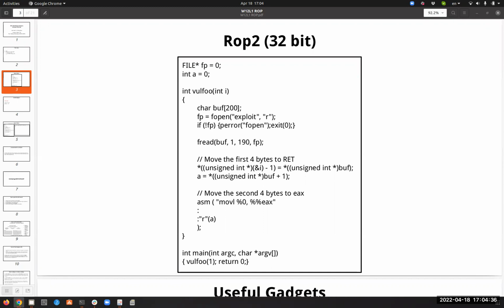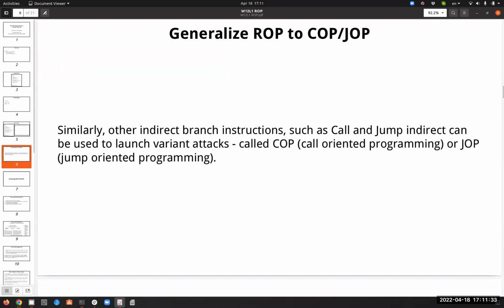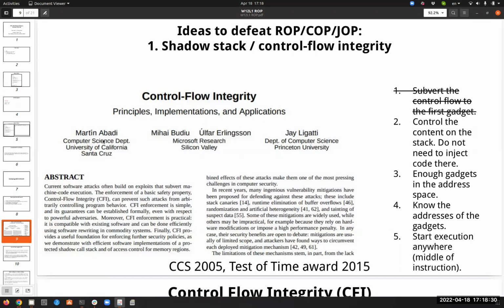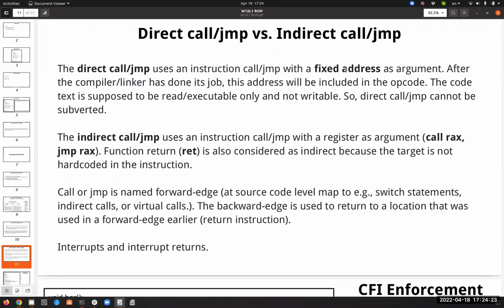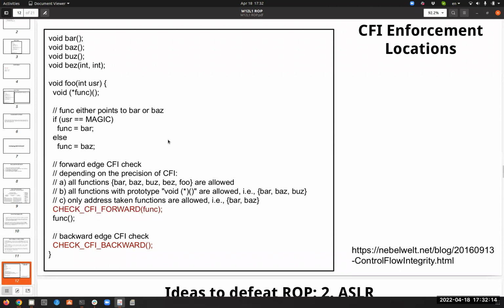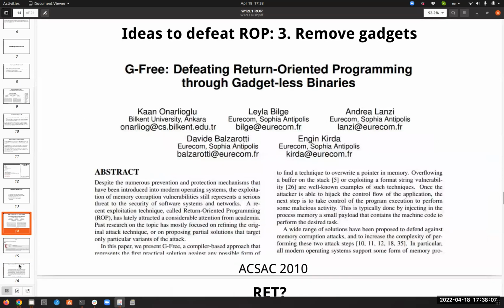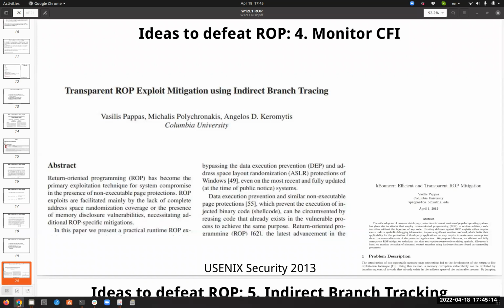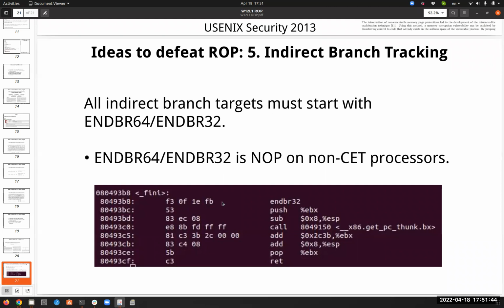W12L1 Return-oriented Programming 3